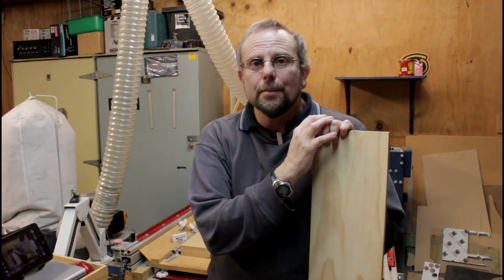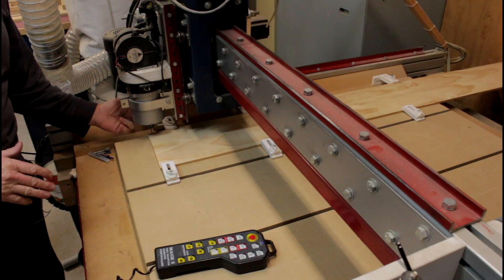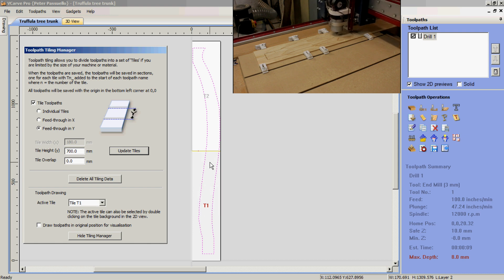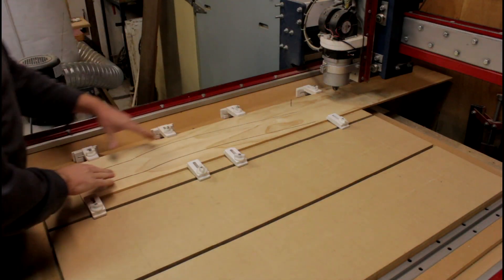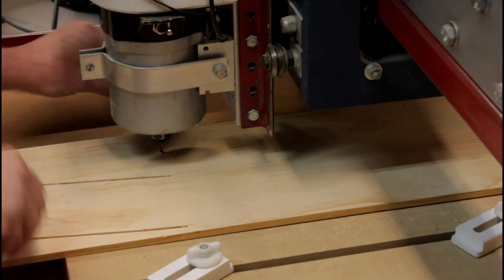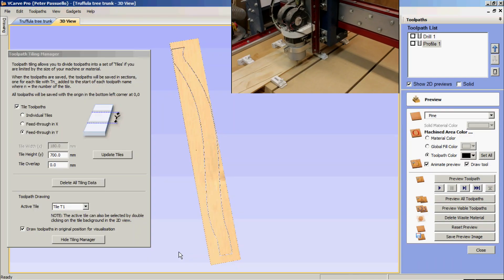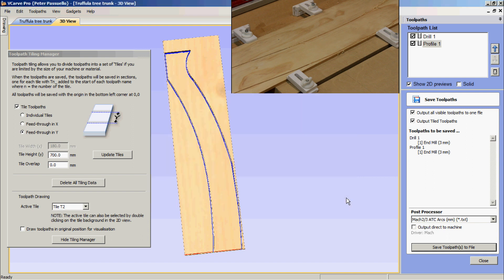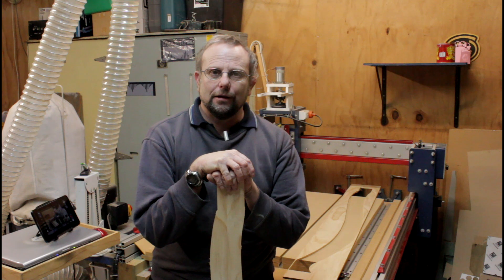Machining parts longer than your machine - CNCnutz Episode 63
This shows a technique in VCarvePro and Aspire called Tiling which allows toolpaths to be created for machining parts larger than your machine.There are several different things you do with tiling but this is probably the most common.